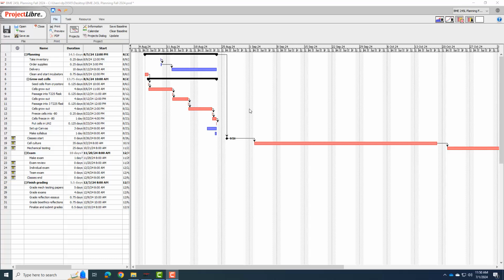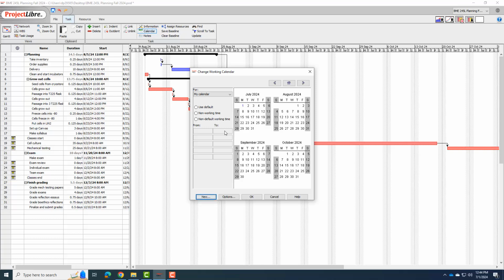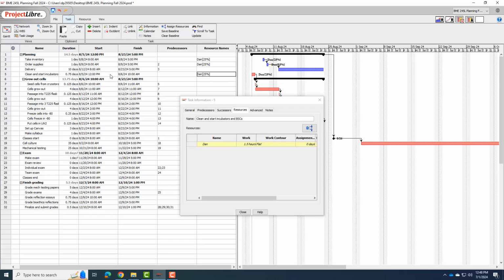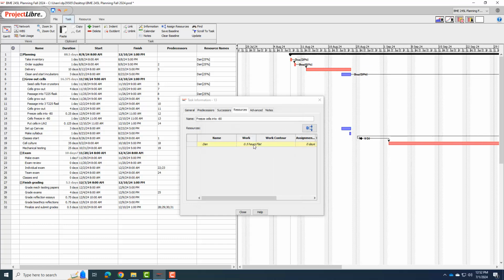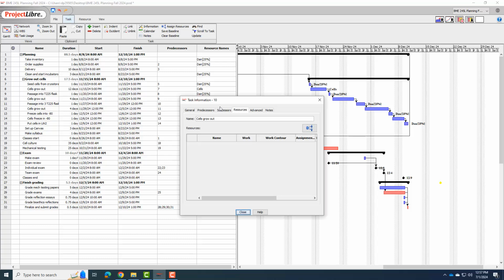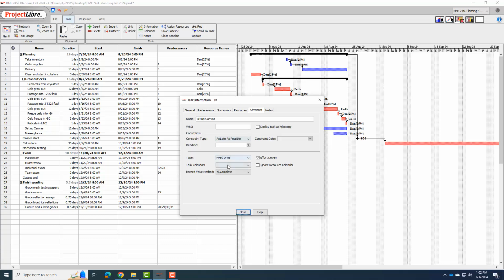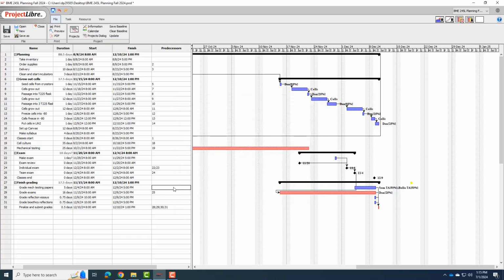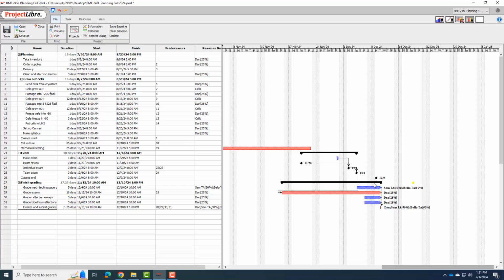Assigning resources in ProjectLibre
For UT Austin BME students in BME 261L